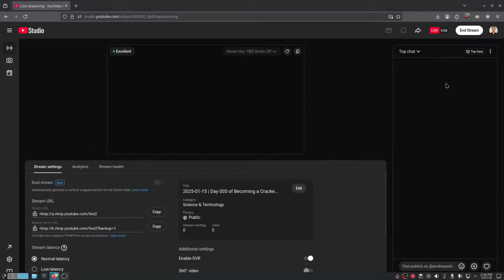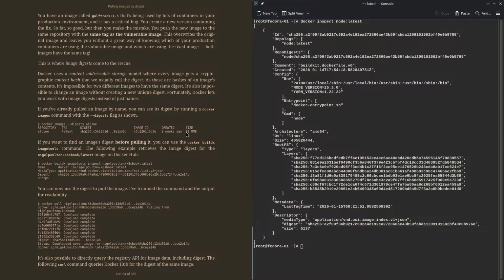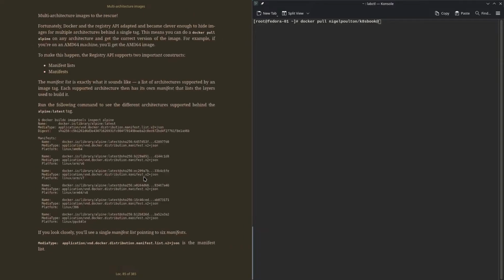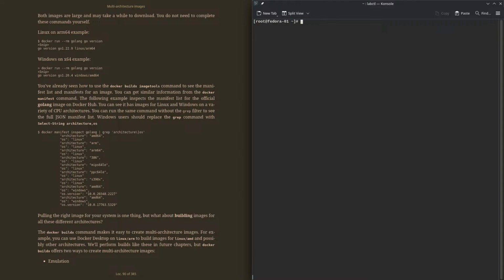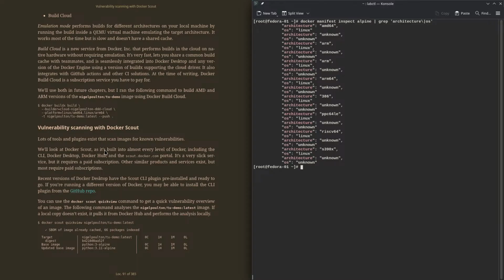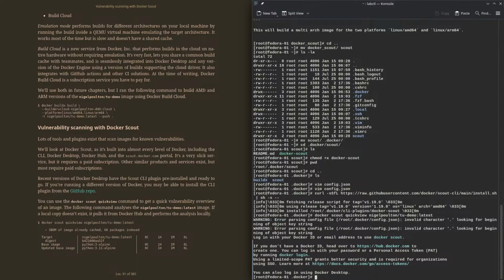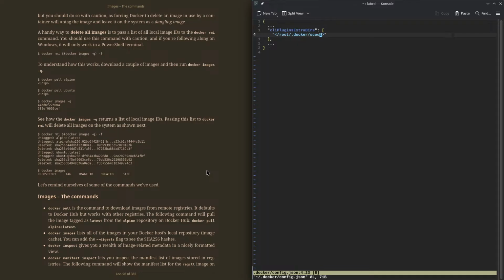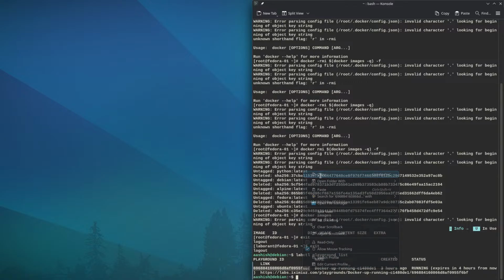2025-01-15 | Day 005 of Becoming a Cracked Dev